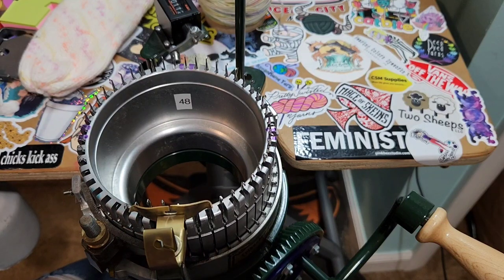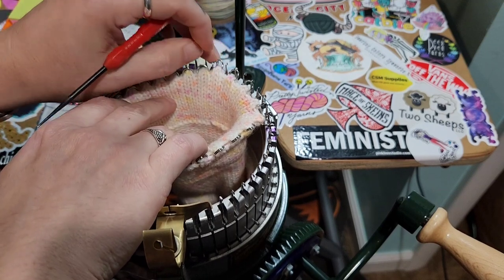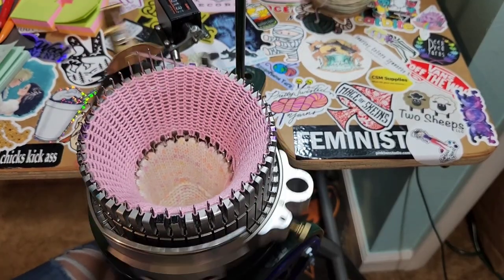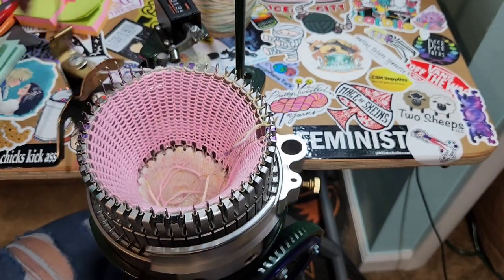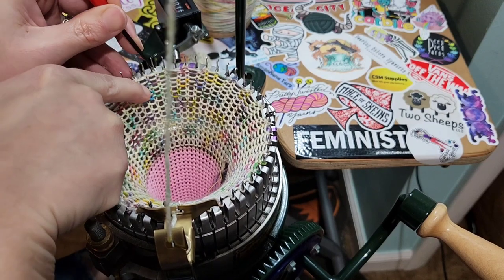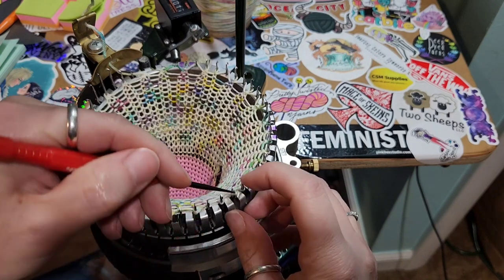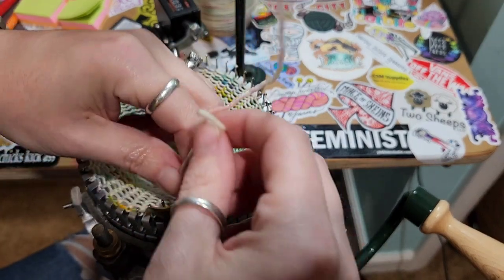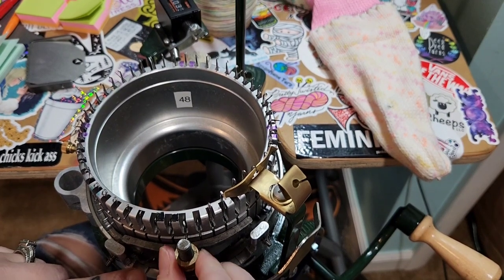Circular Sock Machine. 48 Stitches. Knitting. Cranking Fail.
Join me while I attempt to crank a sock for my daughter. After the picot, I cranked the 2nd half and realized how loose the fabric was. I decided to stop and end the video there.

This video is narrated with simplified instructions. It is a demonstration or a how to video.

Techniques shown:
☆ Casting on
☆ Using a rip cord
☆ Picot

I was using a Sport weight yarn from Avalon Springs Farm.

I am using an Erlbacher Speedster and a 48 stitch cylinder.

Chapters:
0:00 Intro
0:38 Cast on
3:28 Rip cord
4:13 Start hem
5:16 Picot
9:00 Crank off
10:13 Tension knob

You can find me on Ravelry @ aquilladahun

Do you need any of your yarn cranked? KnittyBohFiberCo